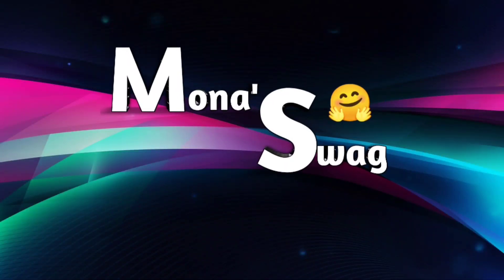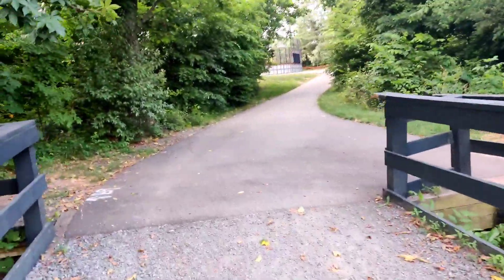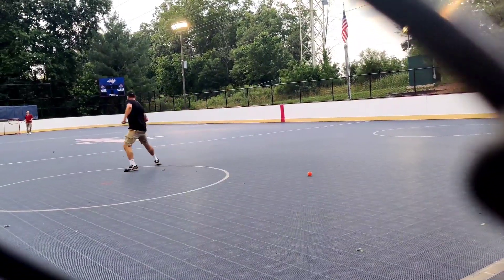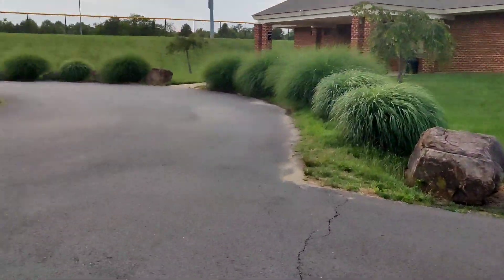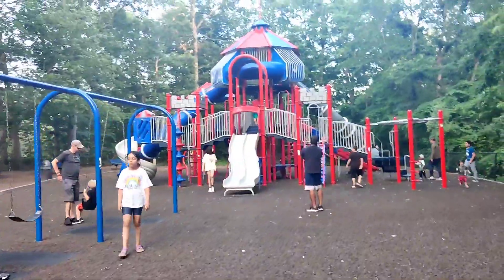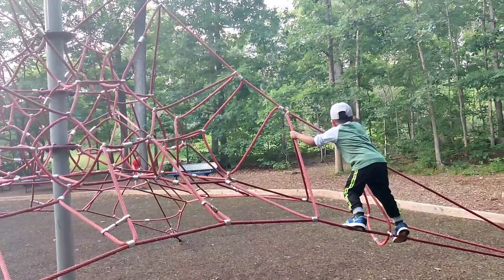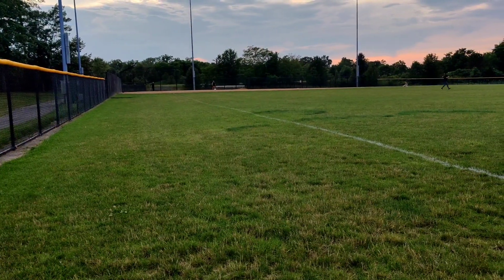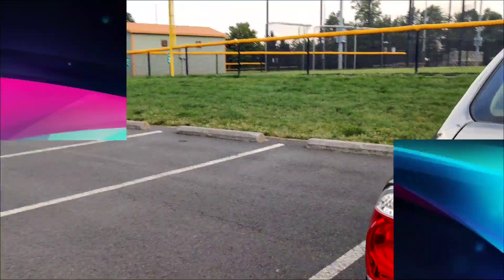Virtual Tour to the Best Recreation Park in Loudon County | Trailside Park (Ashburn) | USA Parks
Hello Viewers,

Today's Vlog is on Virtual Tour to Trailside Park (Ashburn, USA)

You guys will know how this Trailside Park will look like and how I experienced going there through this.